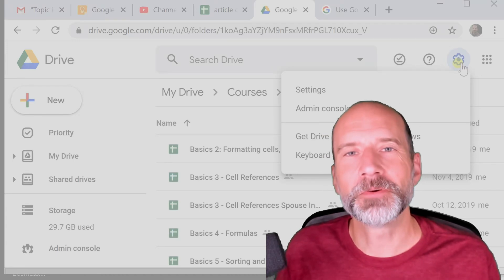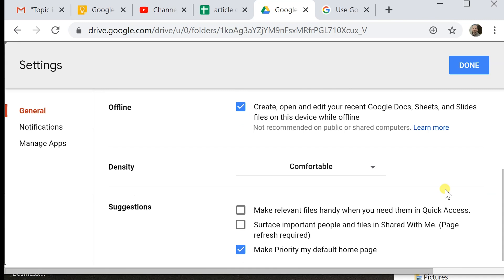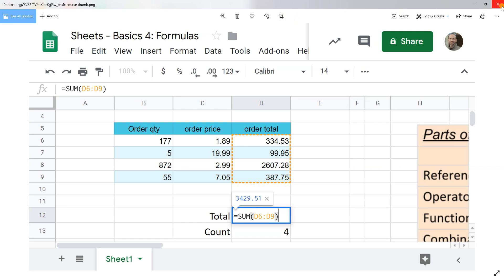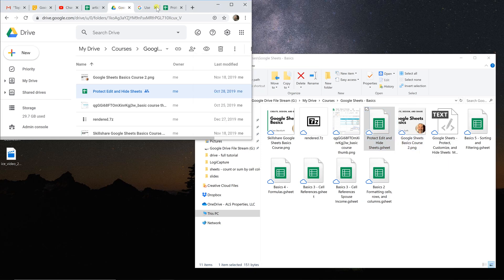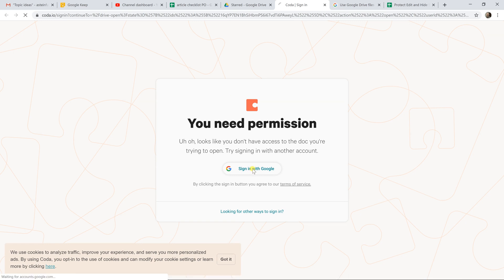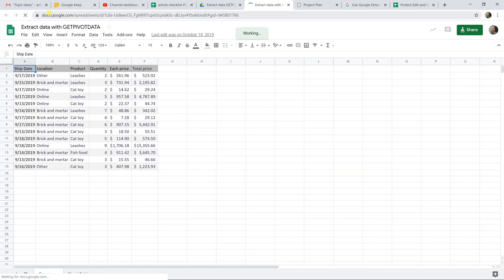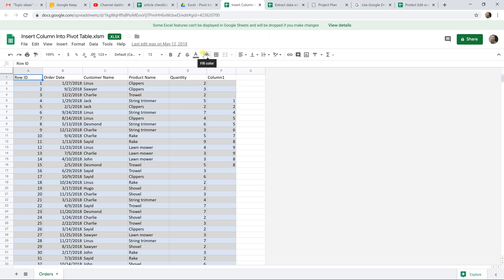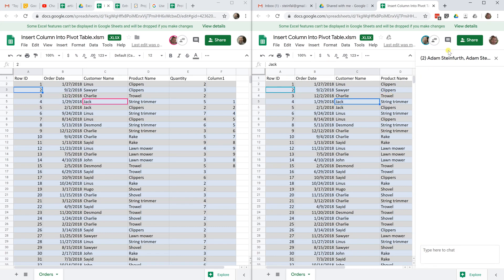Working with Your Files in Google Drive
Learn how to work with your files in Google Drive. Open and use files inside of a browser or on your desktop. You can even work inside Microsoft Office files without leaving Drive.

🕒 Timestamps
0:00 Intro
0:20 Settings
1:14 “Other” Files on Computer
2:15 Open Docs, Sheets, Slides
3:00 “Other” File Online
4:23 Work with Docs, Sheets, Slides
4:58 Work with Office Files